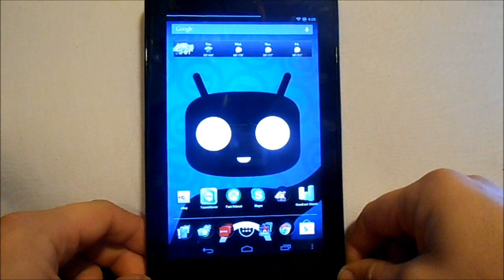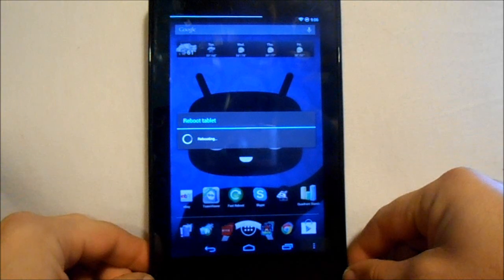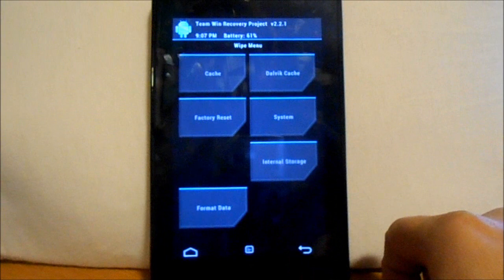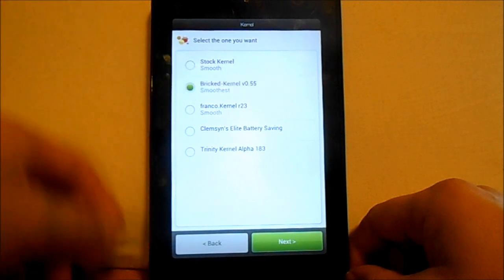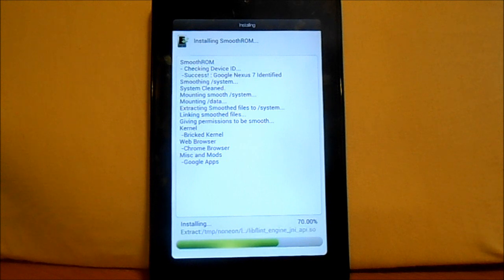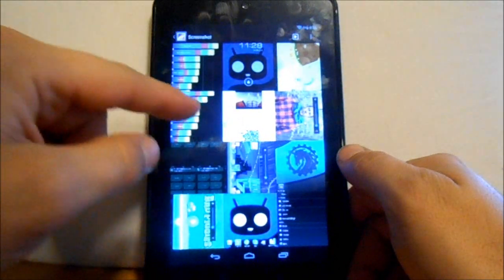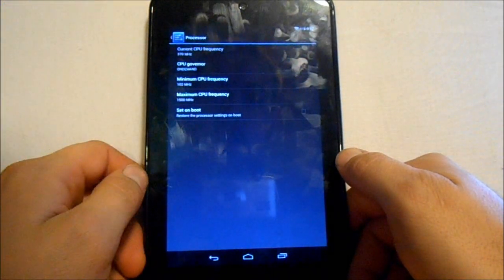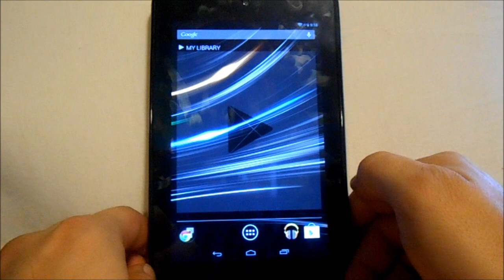How to install 4.1.2 smooth rom 4.0 on your nexus 7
How to install smooth rom 4.0 on your nexus 7

Requirements
unlocked bootloader                                               watch my video
root                                                                         watch my video
custom recovery installed                                      watch my video
smooth rom downloaded from either xda or goo manager
(NOTE) No JB Gapps need will install with the rom

Link to XDA forum for more info on smooth rom 4.0